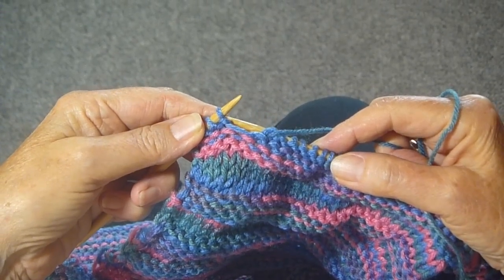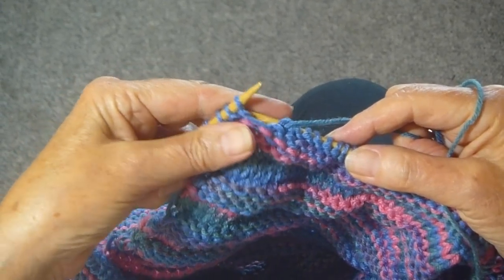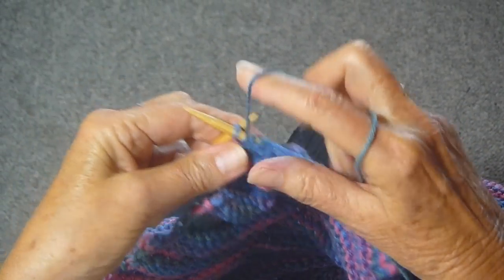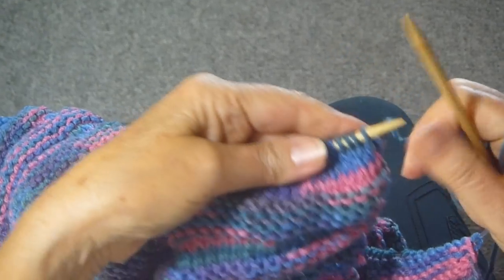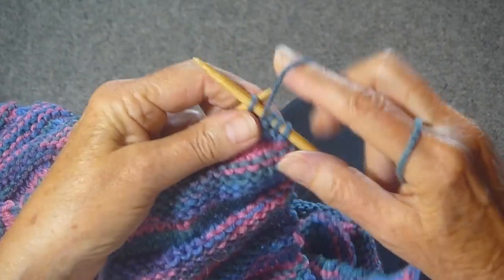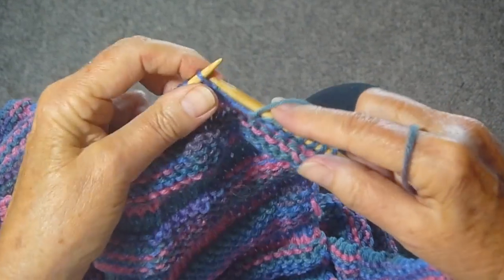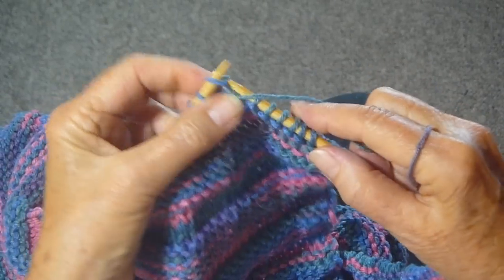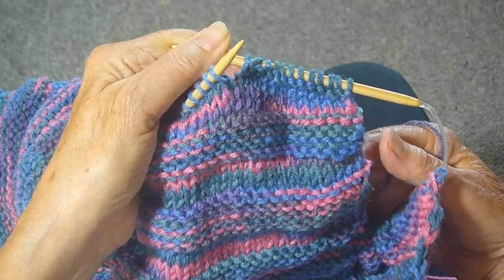SWITCHEROO STITCH part2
Judy demonstrates her SWITCHEROO STITCH  This is part 2.  Judy Graham, Knitter to the Stars, who's knits have appeared in movies, TV, and concerts for over 30 years and who has been hand knitting for over 50 years.